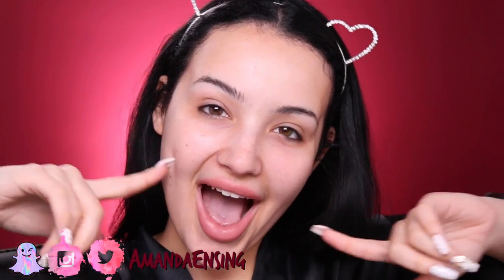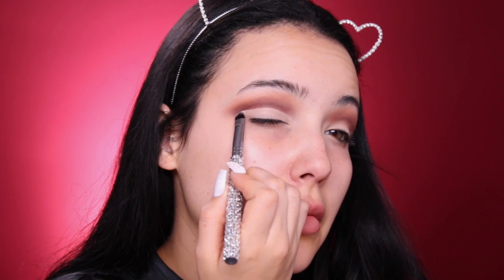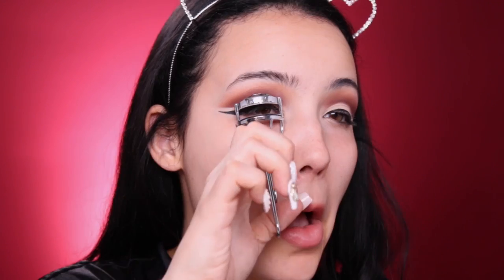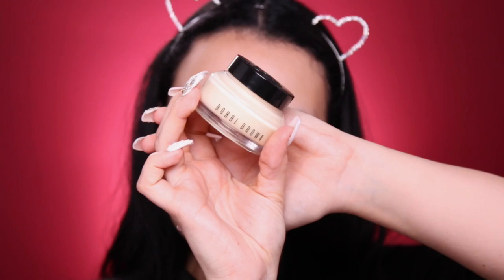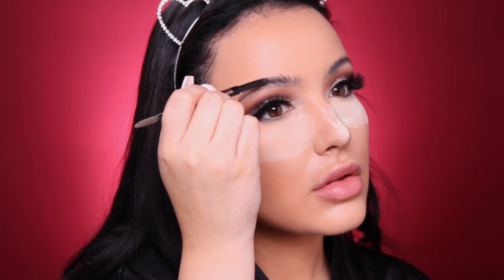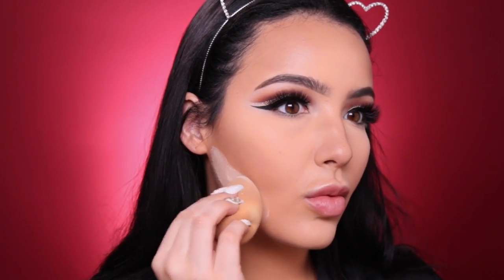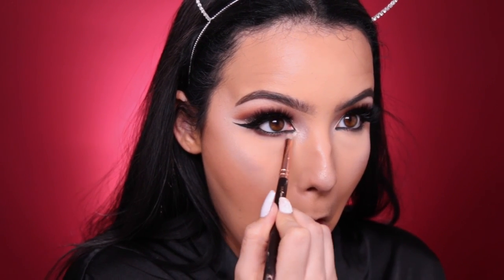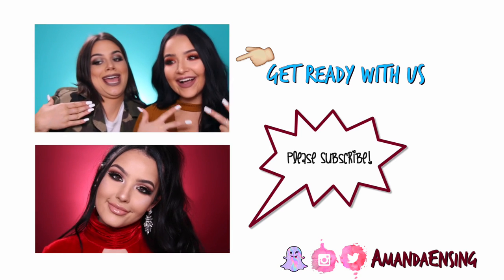GLITTER CUT CREASE MAKEUP TUTORIAL | AMANDA ENSING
►PRODUCTS MENTIONED:
-Urban decay Eden primer

-Tarteist pro palette

-Eyekandy glitter in Baby it's cold outside

-Kylie gel liner

-Too faced felt liner

-Bobbi brown base

-Marc Jacobs primer

-Armani luminous silk 5.5

-Smashbox corrector

-Nars Concealer

-Laura Mercier powder

-Brow Wiz Dark Brown

-Tarteist pro glow

-Nars Madly blush

-Tarte stunner highlight

-Anastasia beverly hills Stripped lipstick

-NYX Madeline butter gloss